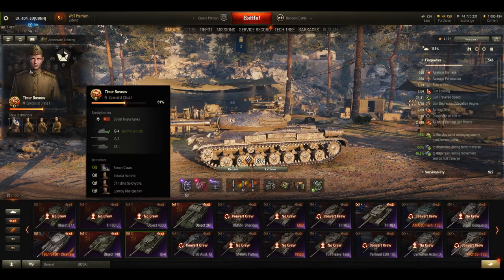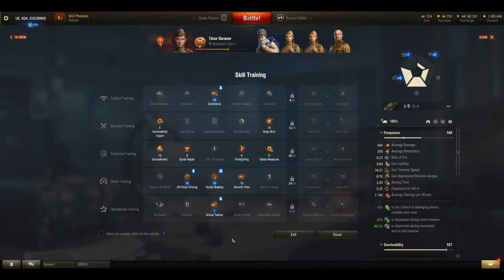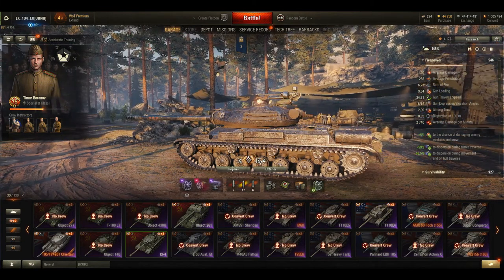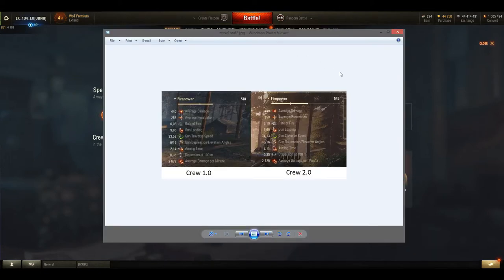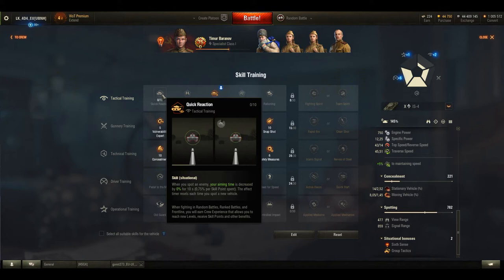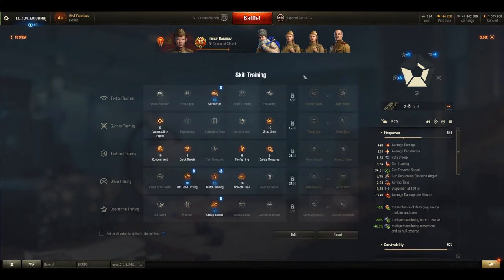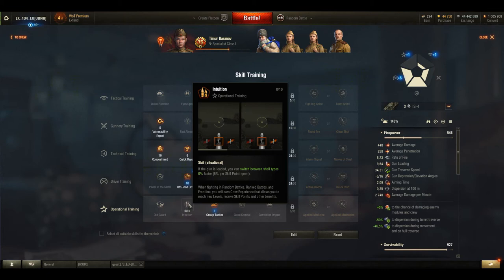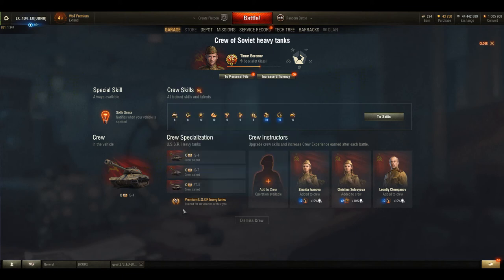World of tanks - Crew 2.0 feedback video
This is my first video with voice commentary so forgive me for poor quality or bad english.
Feedback is the goal of this video and that's what I am trying to do. This was first iteration of the crew 2.0

Yours CMD Team